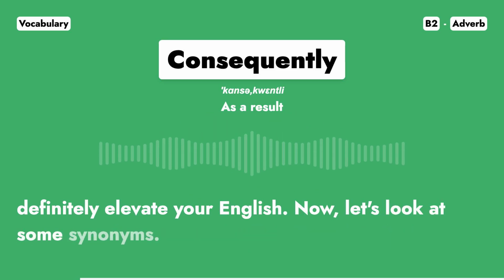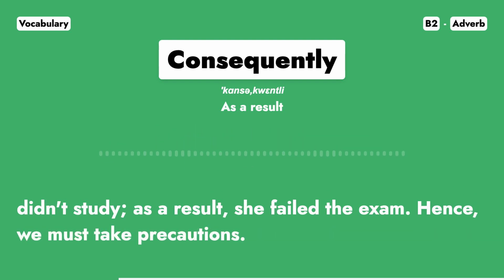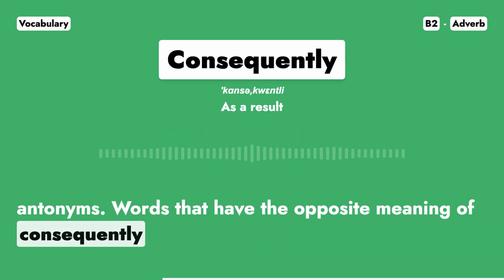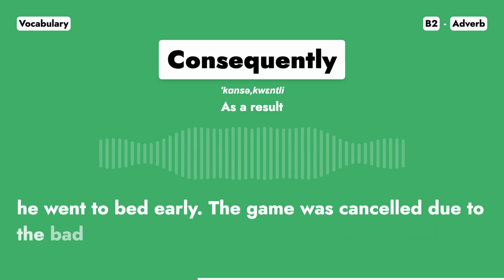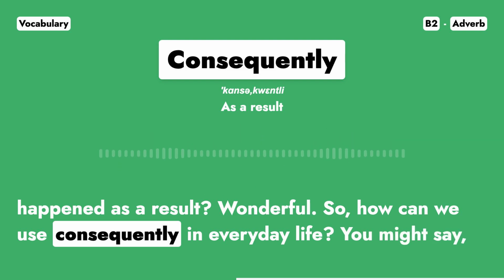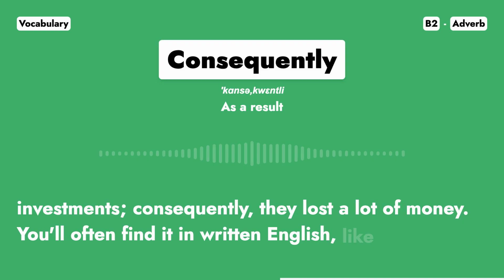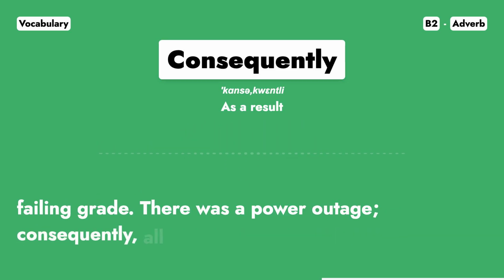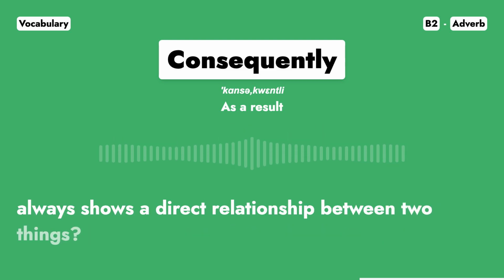#020 – "Consequently" | Learn B2 English Adverb – Indicate cause and effect.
*Learn Consequently – Must-Know Vocabulary for B2 Level! | Adverb Explained*

*Want to improve your English vocabulary and speak more confidently?* In this quick lesson, we’ll teach you *everything you need to know about the word "Consequently"* —perfect for B2-level learners! Whether you’re just starting your English journey or refreshing the basics, this video will help you *boost your daily English communication skills*.

What You’ll Learn in This Video:
✅ *Pronunciation* – Learn how to say "Consequently" easily and correctly.
✅ *Meaning* – Understand its definition: *"As a result"*
✅ *Part of Speech* – See how "Consequently" works as an Adverb in simple sentences.
✅ *Real-Life Examples* – Discover how to use "Consequently" in sentences you can actually use every day.

The word *"Consequently"* is a super useful way to talk about *cause and effect* in English. It’s one of the basic words B2 learners must know to make their speech more natural and clear. By mastering it, you’ll feel more confident in conversations, writing, and even exams.

Word Breakdown:
• *Vocabulary Level* : B2
• *Part of Speech* : Adverb
• *Word* : Consequently
• *Definition* : "As a result"
• *Synonyms* : Therefore, Hence, Accordingly
• *Antonyms* : Conversely, Despite, Regardless
• *Example Sentences* :
  1. The rain was heavy; consequently, the game was cancelled.
  2. He failed the exam; consequently, he has to retake the course.
  3. She studied hard; consequently, she got a good grade.

Tips for Beginners:
👉 Start using "Consequently" in your daily conversations. For example: *"It was raining, consequently I took my umbrella."*
👉 Compare it with similar words like "Therefore" to understand subtle differences.